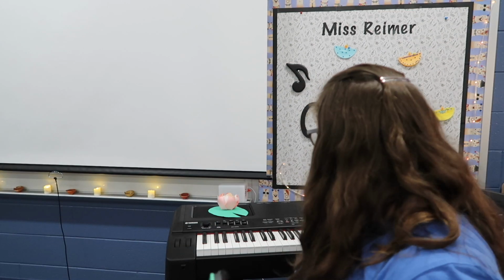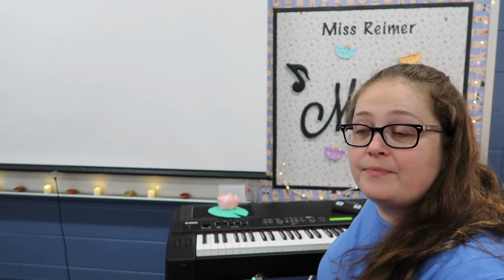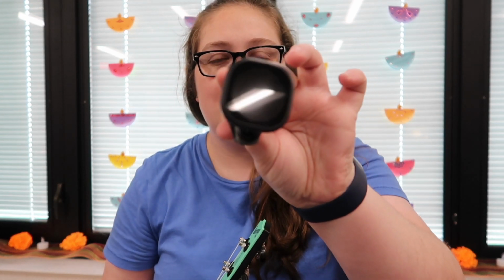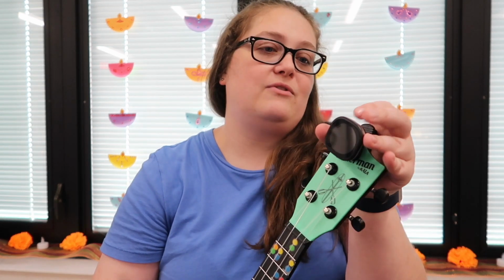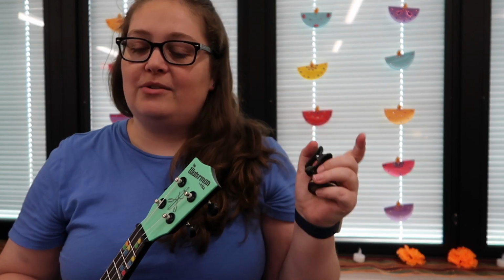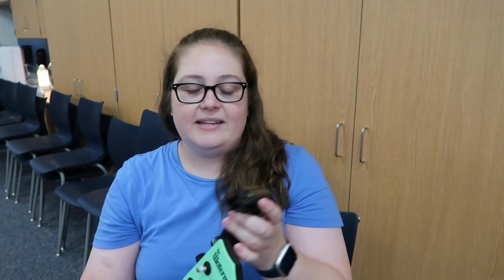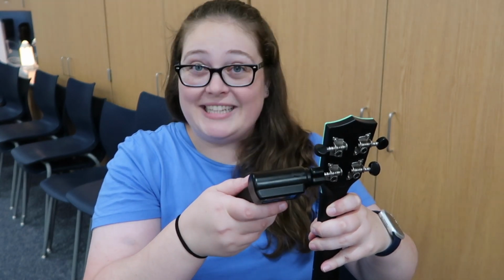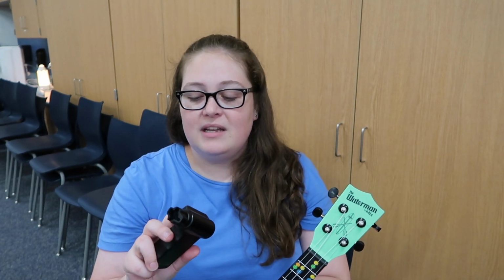What's the BEST way to tune ukuleles?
In this video, I talk about 3 ways to tune ukuleles and some pros and cons to each one.

Links:
JOWOOM tuner/string winder
Rechargeable tuner
Snark tuner